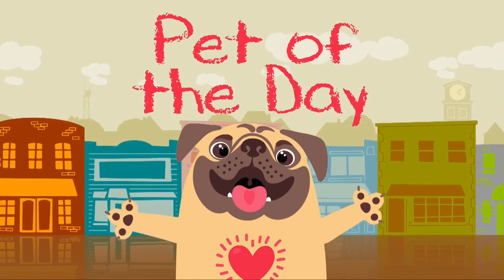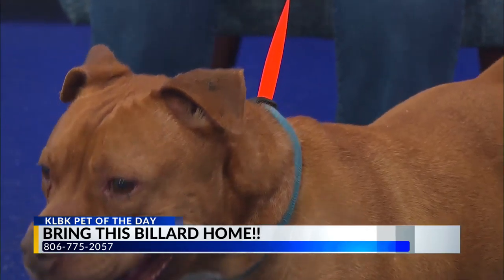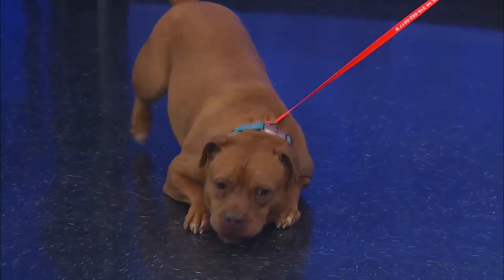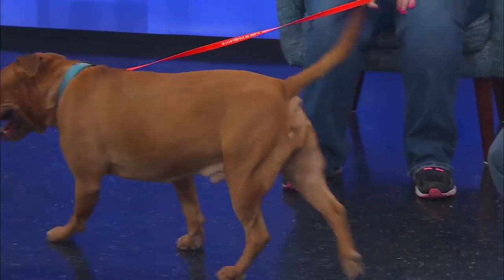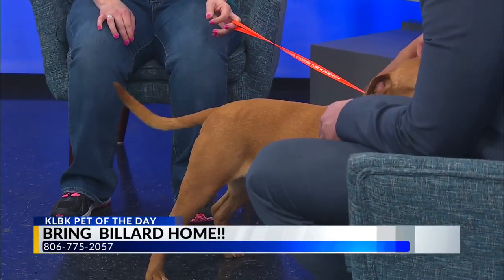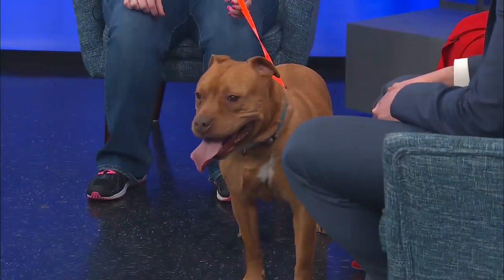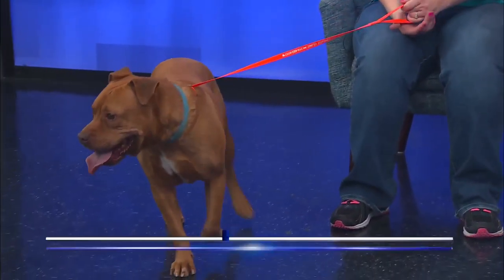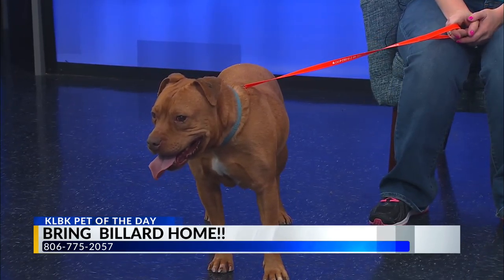Today's KLBK Pet of the Day is Billard!